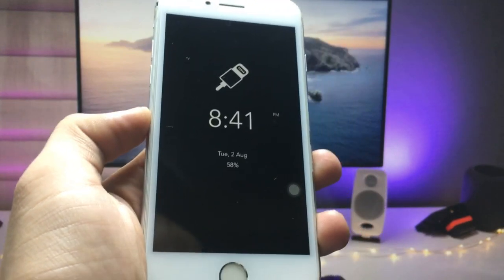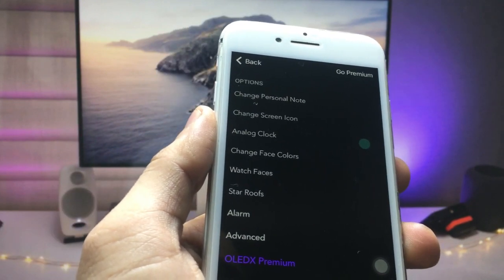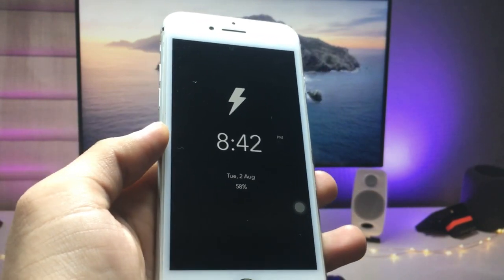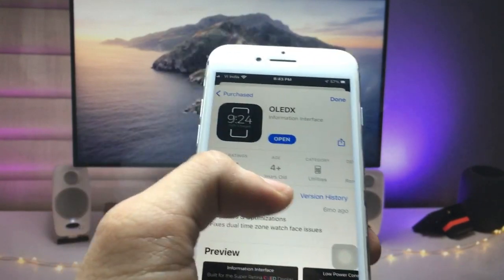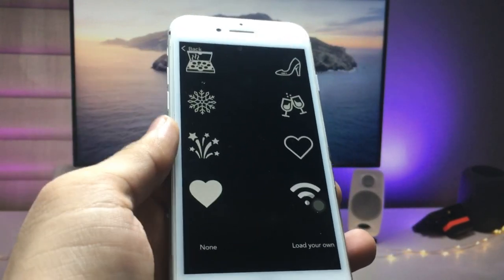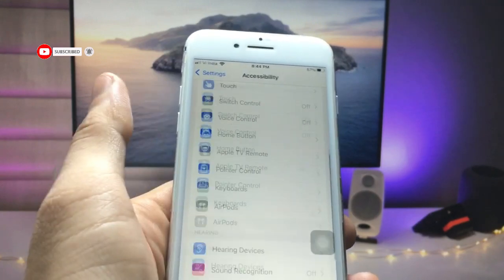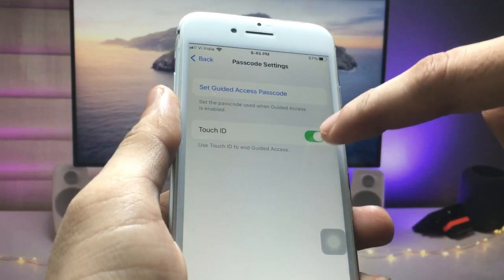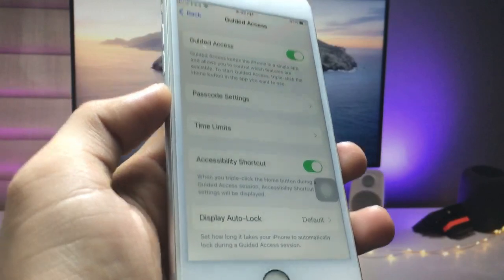iOS 16 Always On Display - Officially for iPhone - Enable NOW🔥🔥